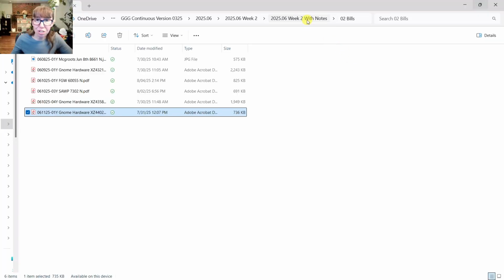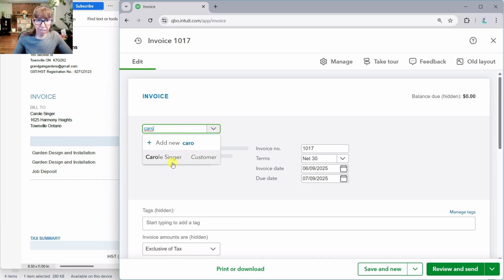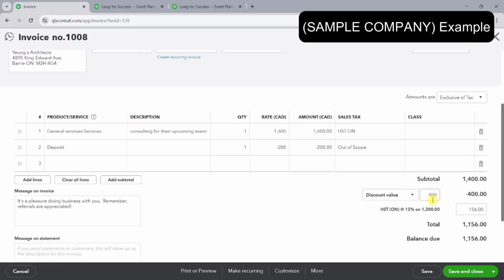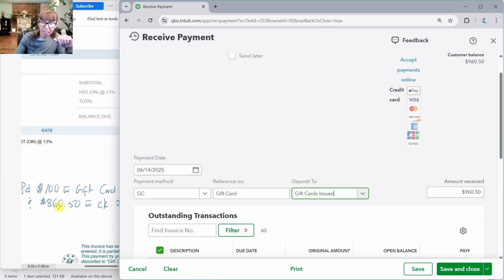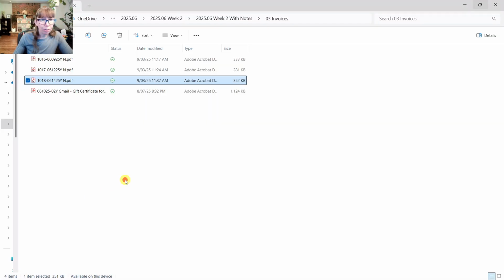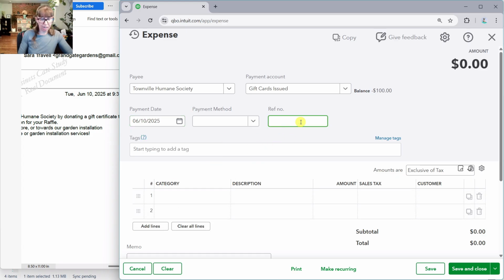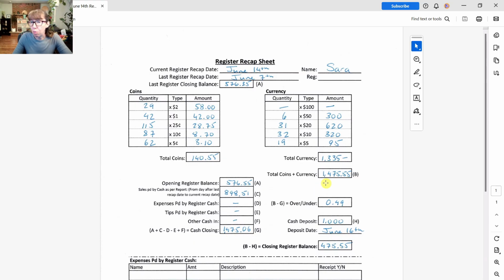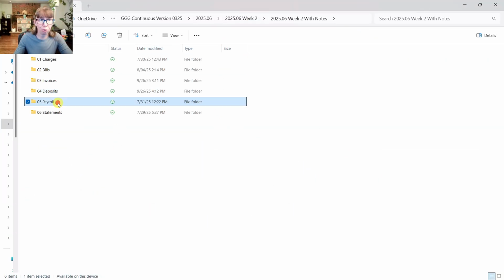Grand Gate Gardens Continuous Case Study Video #16 - Jun 2025 Wk2 Invoices & Deposits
June Week #2 is split into three separate videos.  This video covers the Invoices folder and the Deposits folder of the second week of June 2025 for Grand Gate Gardens.

This Video covers the Invoices and Deposits for June 8th to 14th 2025.  It includes a review of the different options of adding discounts to invoices in QBO (and the pros and cons), the difference between Coupons and Gift Cards when it comes to accounting and bookkeeping, how to enter a donated gift card into the bookkeeping, and much more!

0:00:00 Beginning
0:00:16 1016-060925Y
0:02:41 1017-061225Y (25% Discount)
0:05:56 Why I don't use QBO's "Discount" option
0:08:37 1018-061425Y (Partially paid by Gift Card)
0:11:45 What I don't like about the new invoice layout in QBO
0:13:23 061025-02Y Gmail - Gift Certificate for summer fundraiser
0:14:26 Gift Cards vs Coupons in Bookkeeping
0:16:38 Entering a Donated Gift Card into the bookkeeping
0:19:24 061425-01Y June 14th Register Recap